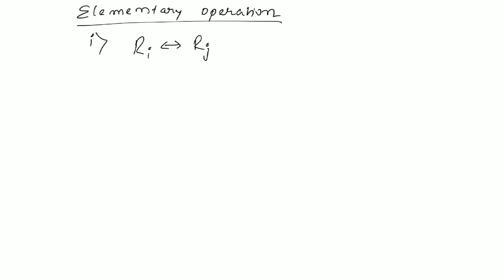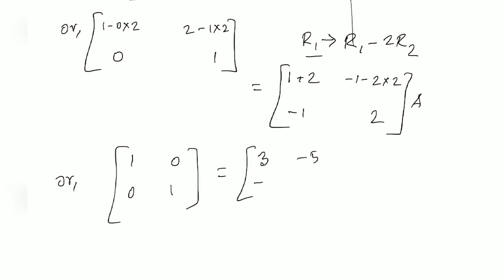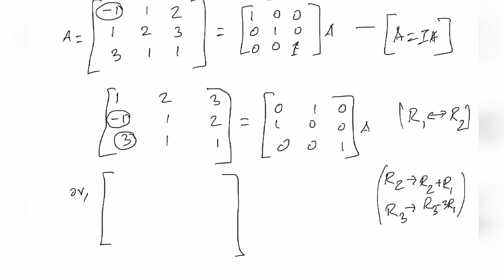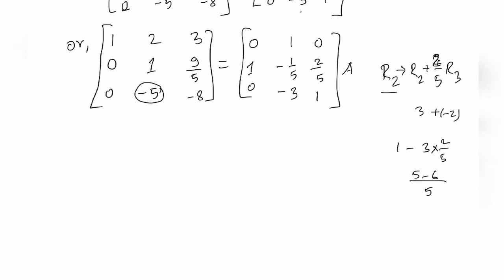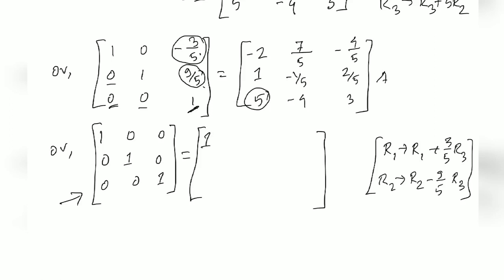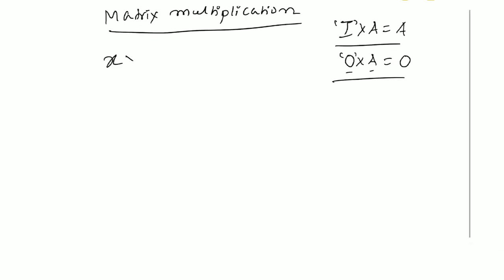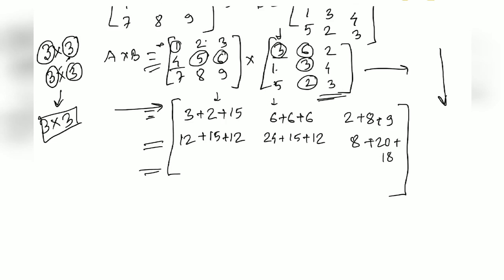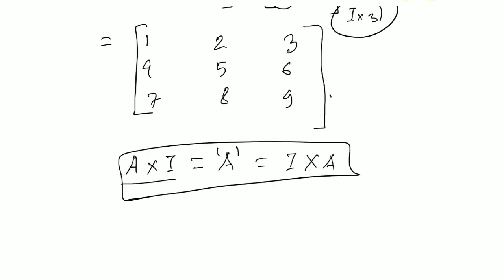INVERSE OF MATRICES BY USING ELEMENTARY OPERATIONS (TRICKS) | MATRIX MULTIPLICATION |SMART PATHSHALA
This video is divided in two sections:
1. Elementary Operations to find the inverse.
2. Matrix multiplication example at 19:00
1.a.  There are two types of operations in elementary operation. One is row operation and the other is the column operation.
1.b.  We can interchange the rows and the columns.
1.c.  We can apply operation between the rows and the same goes for columns also.

2. Some examples of Matrix multiplication are described.
Also one identity is proved with an example.

We will discuss determinant on the next video.